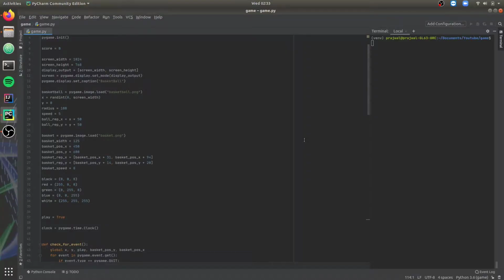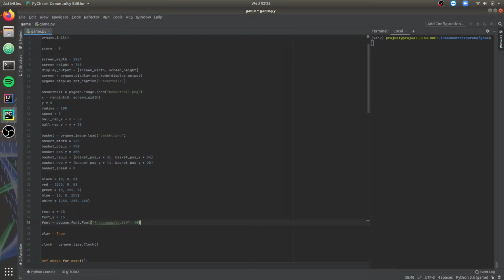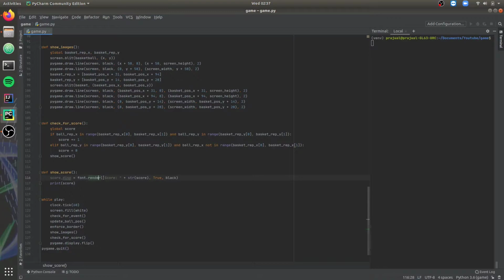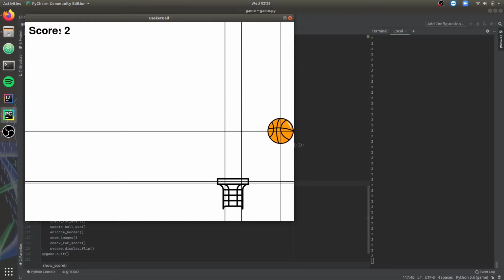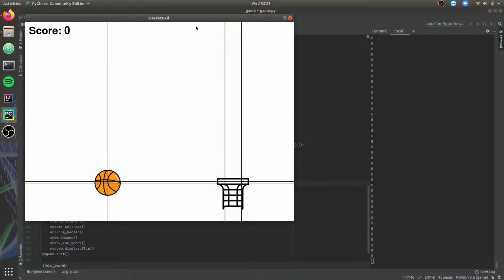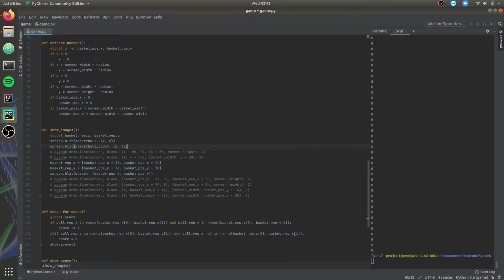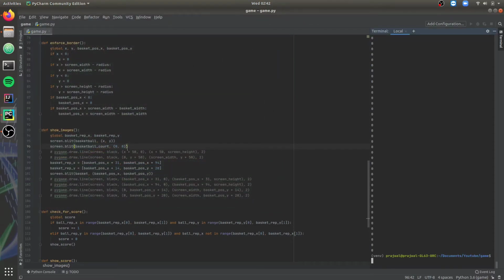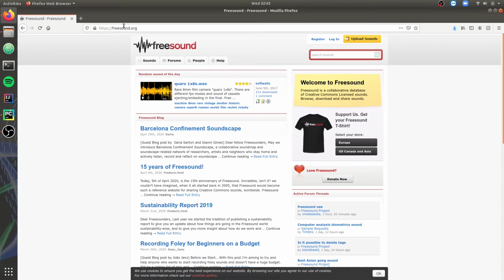Pygame Tutorial - Part 4 Scores on screen, sound effects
This is the fourth and final part of a multipart series where I walk you through developing a basic python game using pygame. In this video, we create the score board, add a background and sound effects to the existing game.